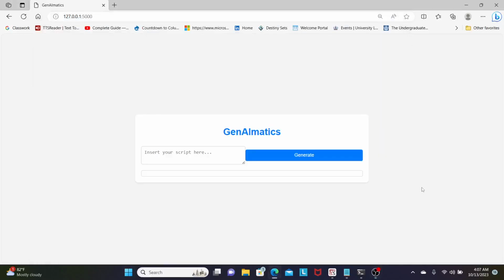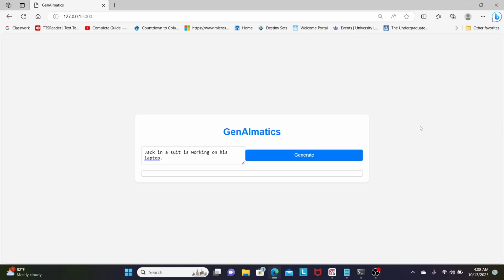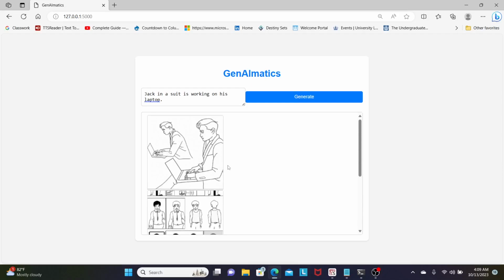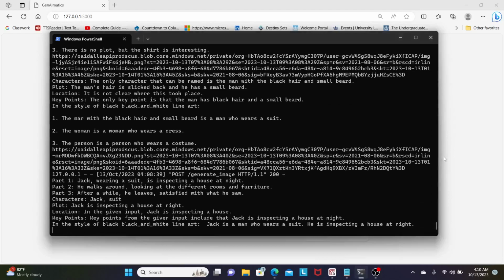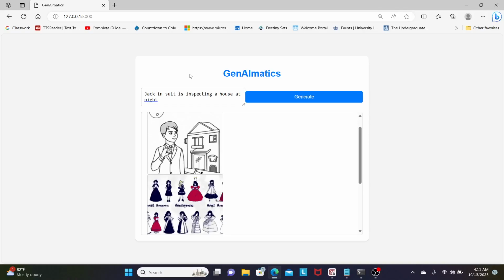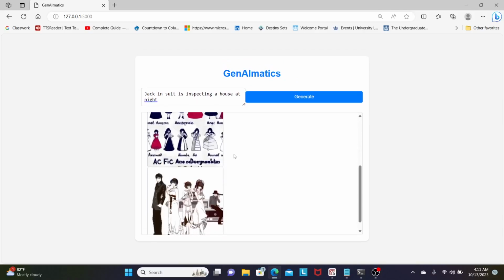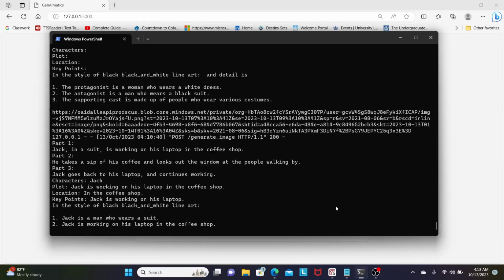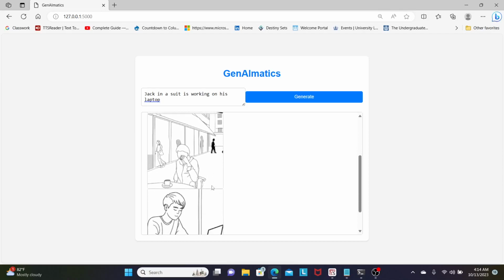HW5: MVP and User Testing - AI Storyboarding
Video upload for Designing for Gen AI (Advanced Web Design Studio) HW5: MVP and User Testing